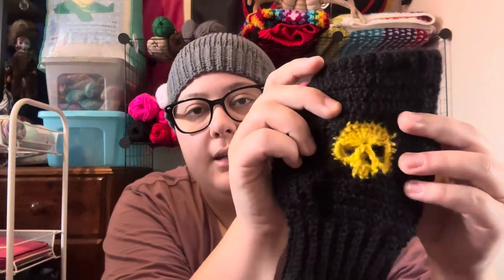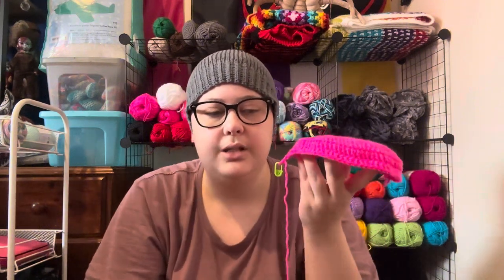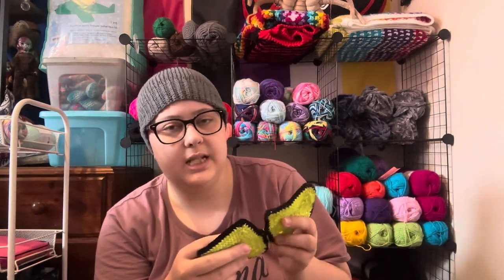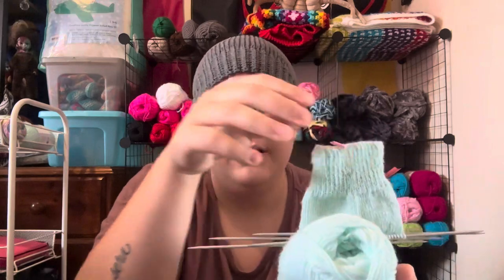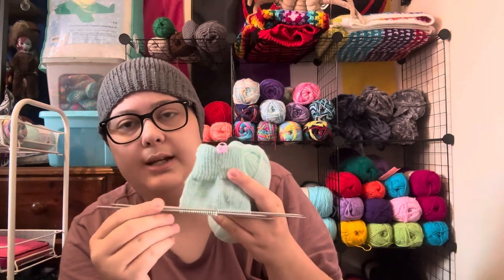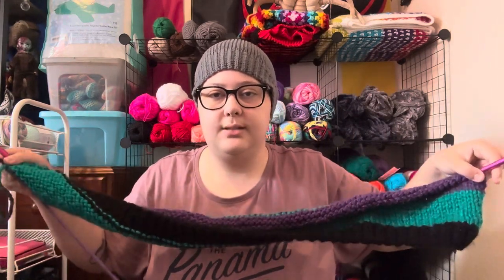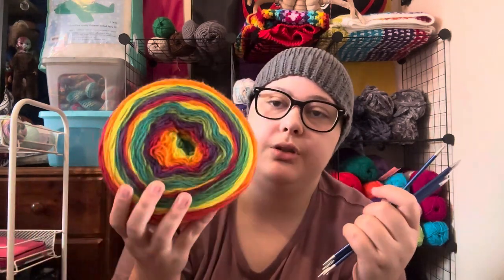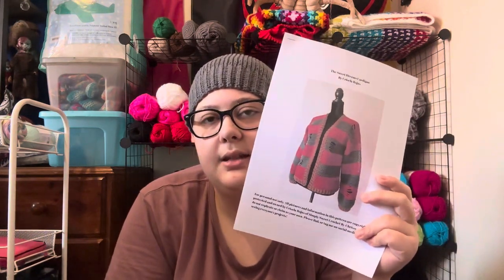Fibre Arts Podcast: Episode 2 🧶🪡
Hi all, this is episode 2 of my Fibre Art Podcast, where I talk about my love for all things Crochet and Knitting. In this video I will discuss my Finished Objects, Current WIP’s, Future Crafty Plans and then a little about me/Stuff I Want To Share near the end of the video. Please be kind as I’m new to showing my face and talking on camera Cheers!😊🫶🏼
-Tegan

All the links I mentioned in the video in the order I said them in:
• Notions Organiser Pattern
• Flame Sweater Pattern
• 6 Day Star Blanket Pattern

Timestamps:
00:00 Intro
00:19 FO’s
06:00 Current WIP’s
25:45 Future Plans
34:07 About Me/Stuff I Want To Share
46:00 Outro

Edited in CapCut